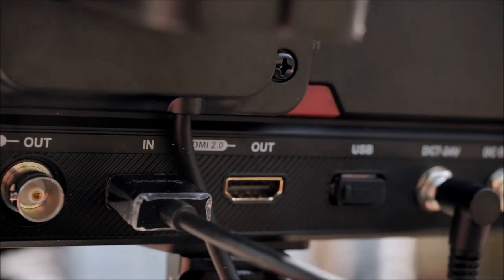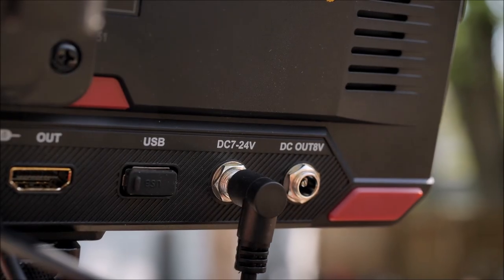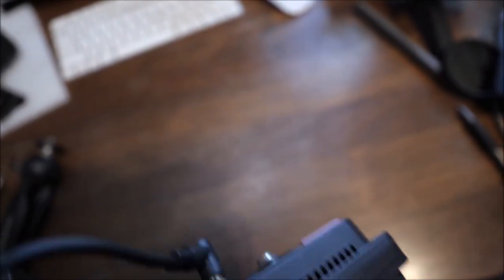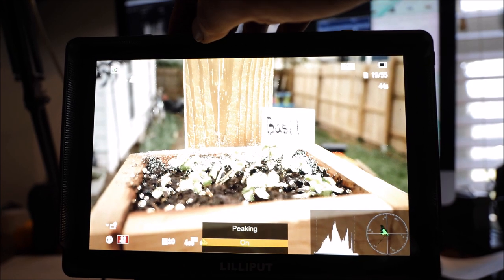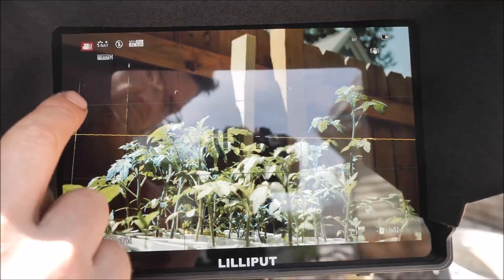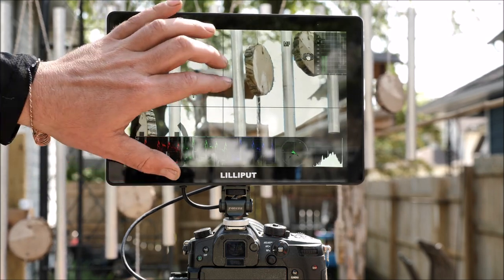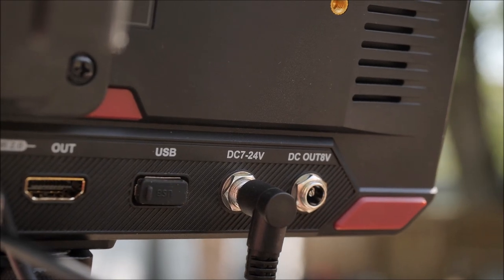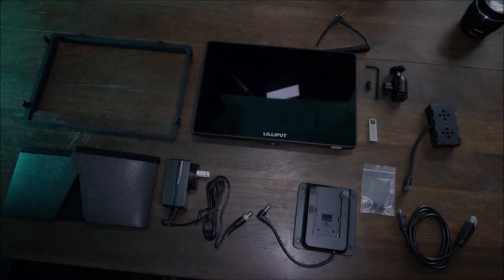HT10S 10 1 Inch high brightness touch screen monitor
HT10S 10.1" Ultra High 1500 Nits Brightness Touch On-Camera Control Monitor

SKU: HT10S
Screen Size: 10.1 inches
Resolution: 1920x1200
Screen: LCD
Aspect Ratio: 16:10
Housing Material: Metal
Brightness: 1500 cd/m^2
Inputs: 3G-SDI, HDMI 2.0